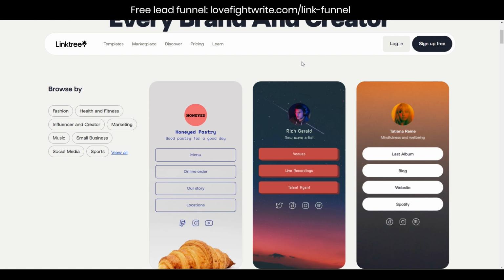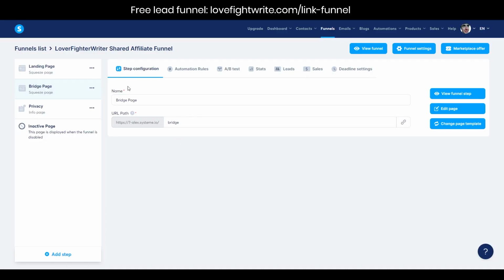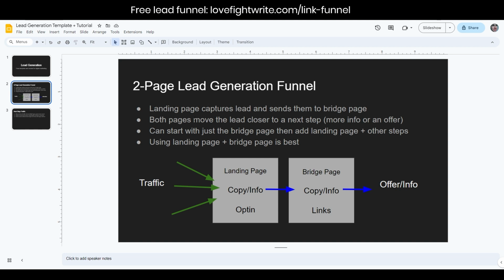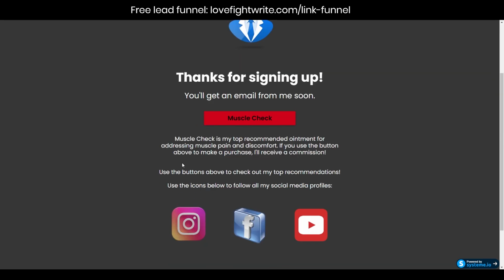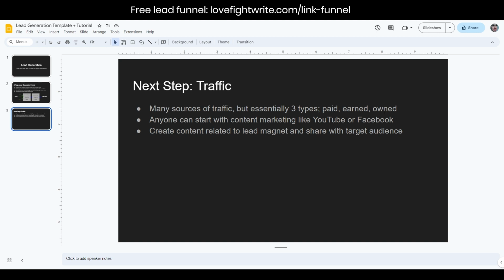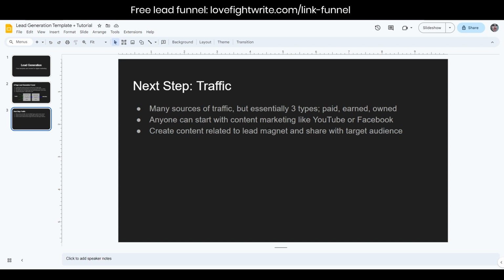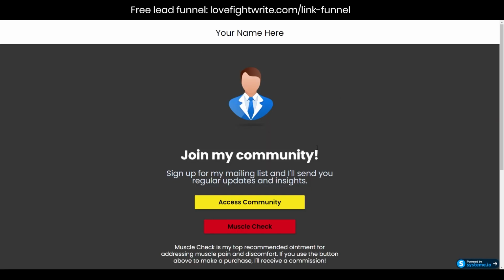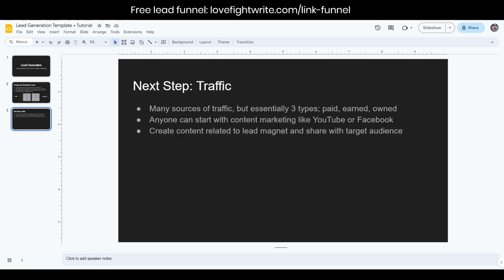Free Lead Generation Funnel Template and Tutorial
Use this free lead gen funnel template to get started building your email list fast.

Lead generation is a key component in the operation of most businesses from sole proprietors up to the largest corporations. If you can master the lead generation funnel, you can reduce the chances of your business losing money due to a lack of new customers or clients.

Be sure to subscribe to my channel if you want to learn more about lead generation, content marketing, SEO, email marketing, copywriting, and everything else related to making money online with digital marketing.